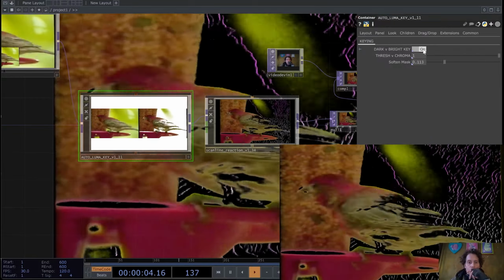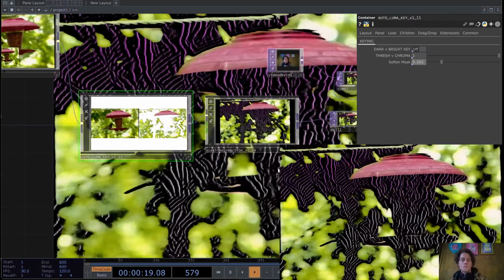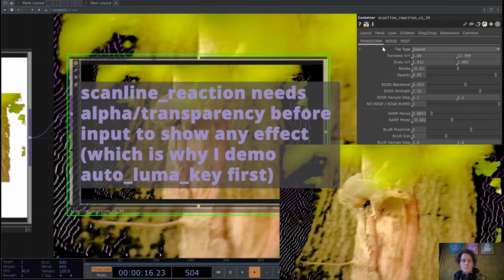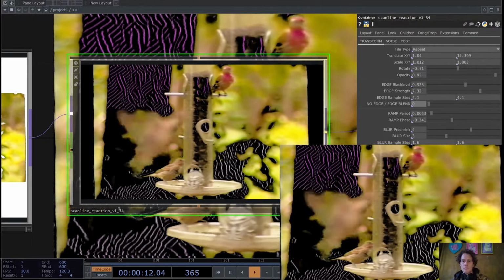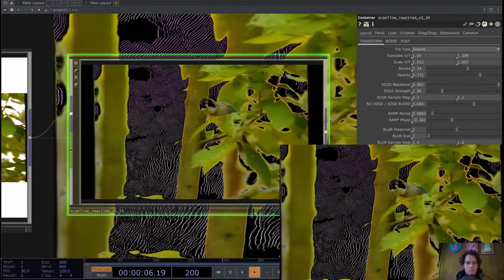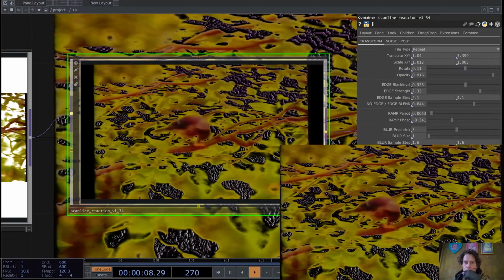Automatic Luma Keying and Scanline Reaction Diffusion FX for TouchDesigner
Automatically key out dark or bright areas of your source video, and create complex and mesmorizing patterns with these two new Touch Designer components.
These and other premium tools / effects on my discord for $5/mo.